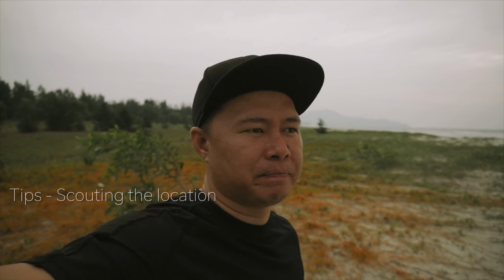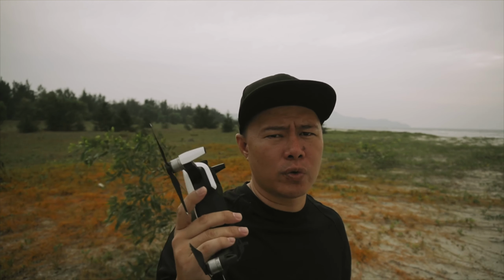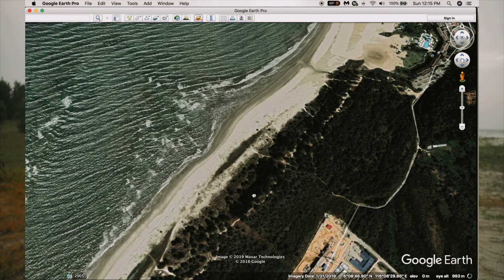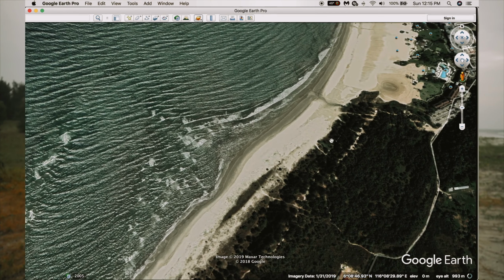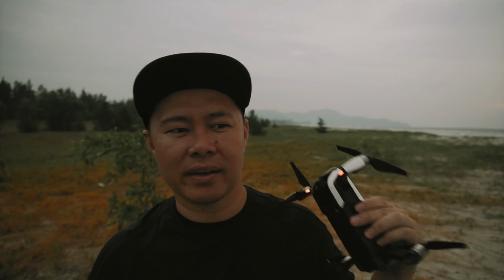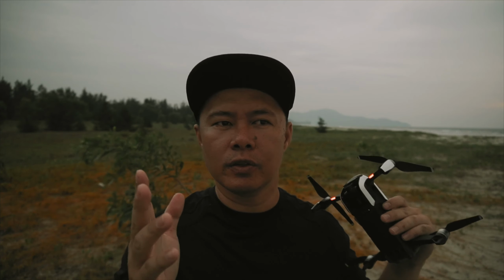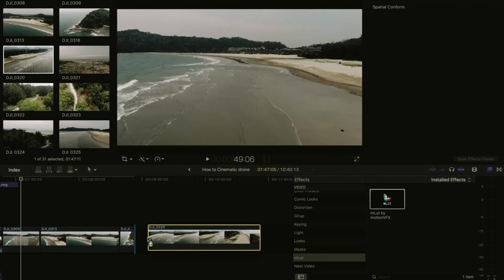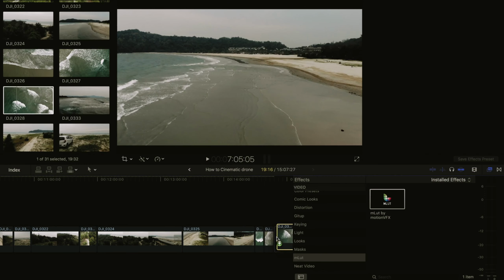How I shoot Cinematic Drone | DJI Mavic Air